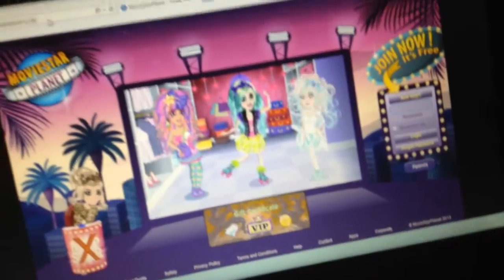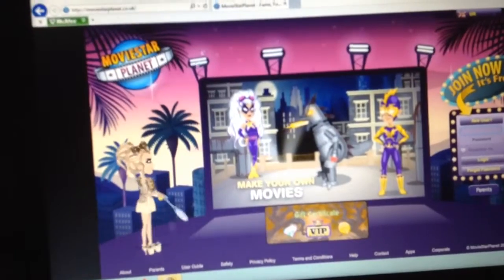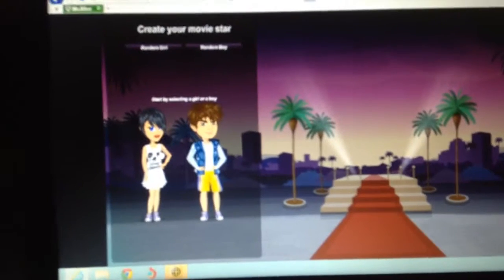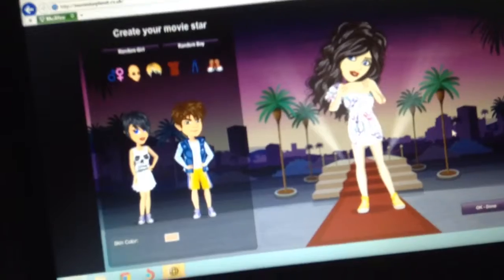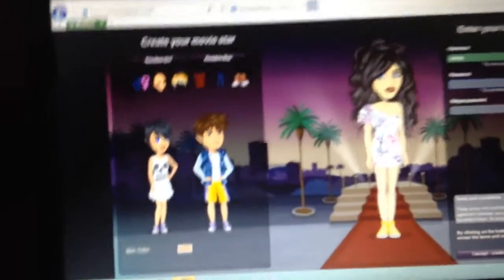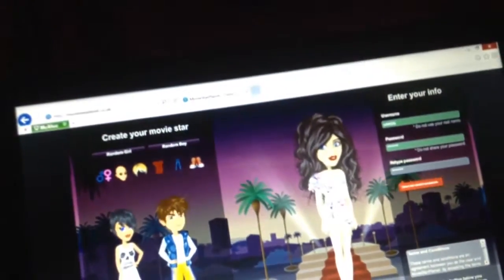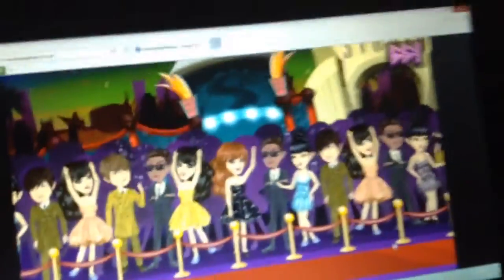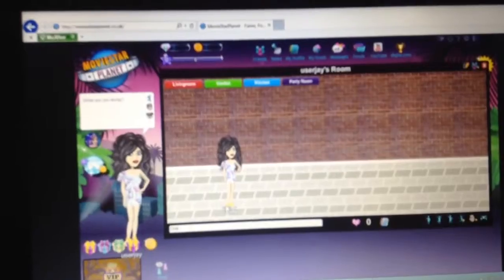How to create new account and get to the front of the screen on msp